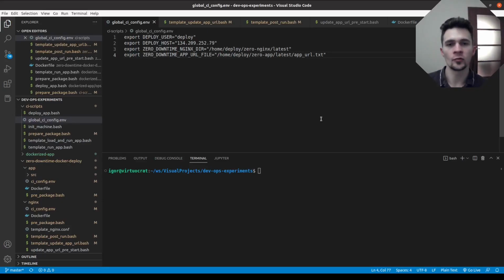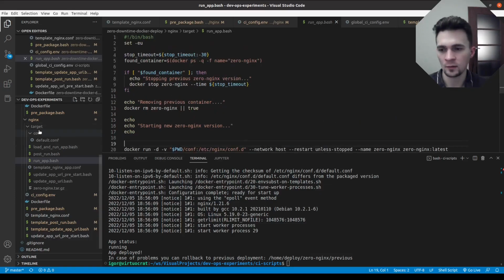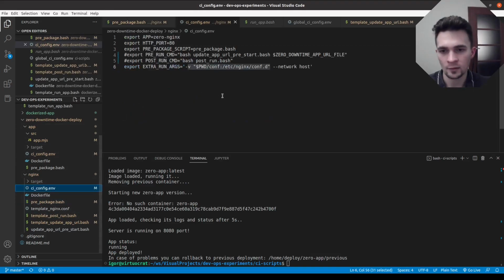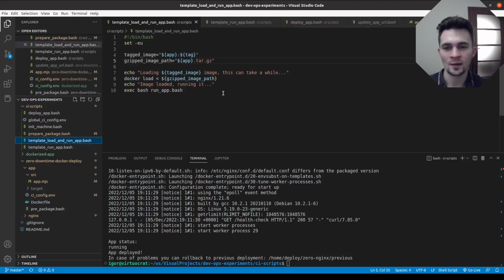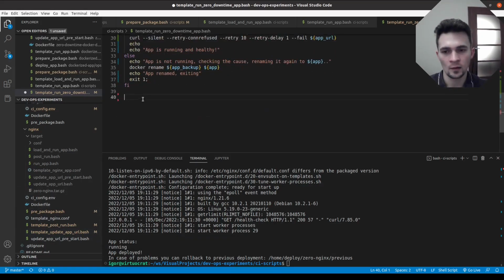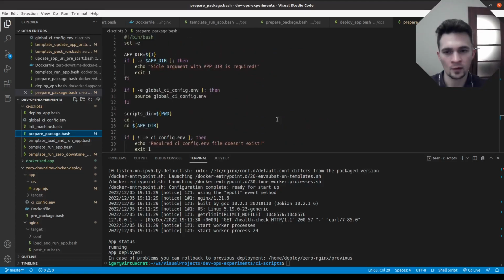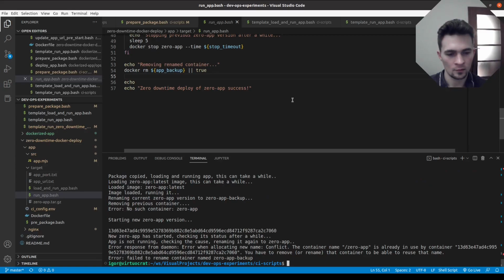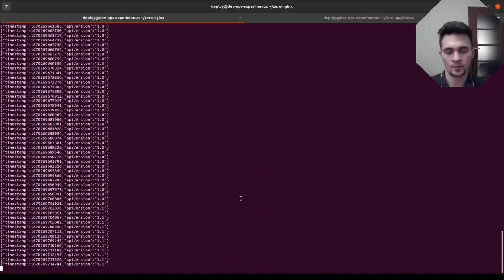Zero Downtime Deploy - Docker example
Let's deploy a dockerized Node.js application to the linux server, with ZERO downtime.

All we need is Nginx, bash scripts, and some outside the box thinking!